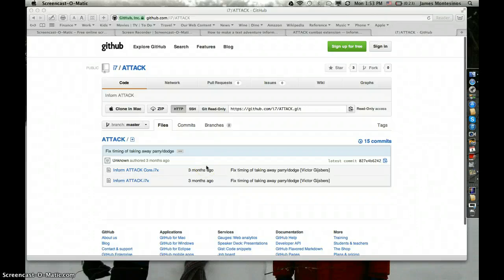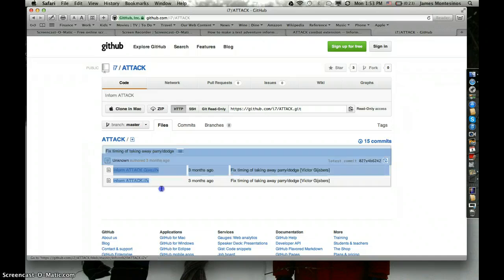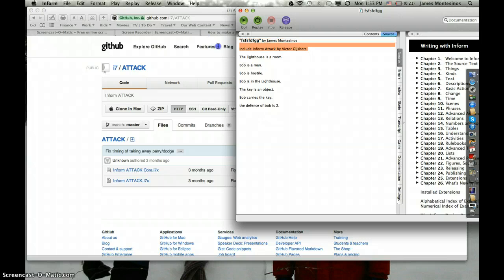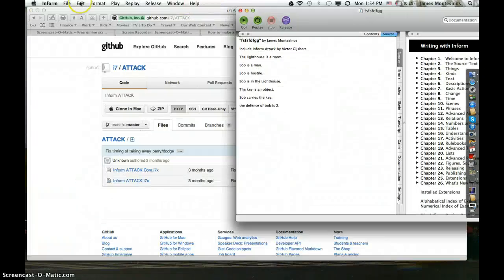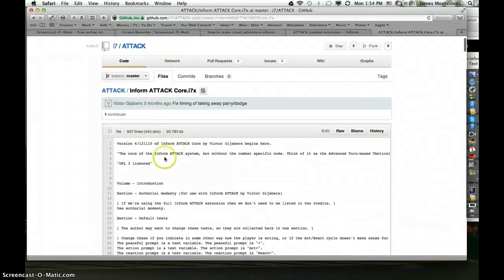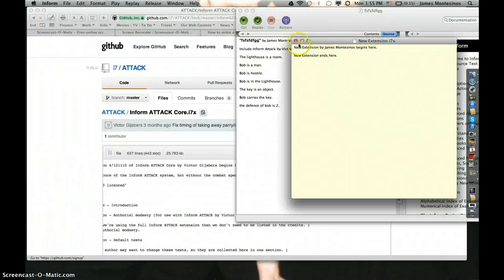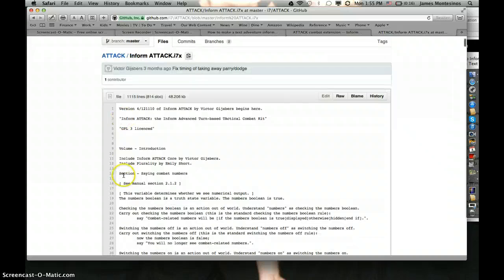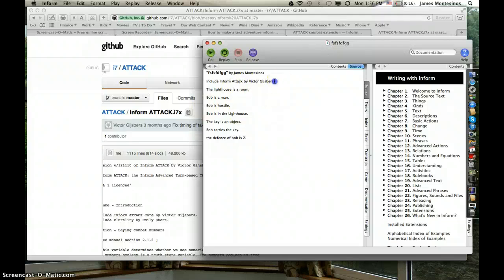How to get Inform Attack tutorial Update